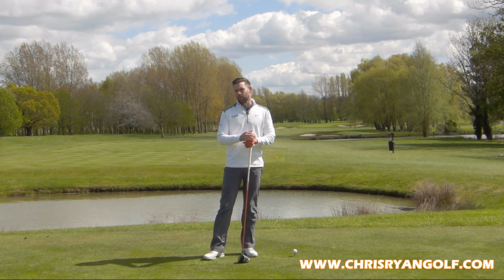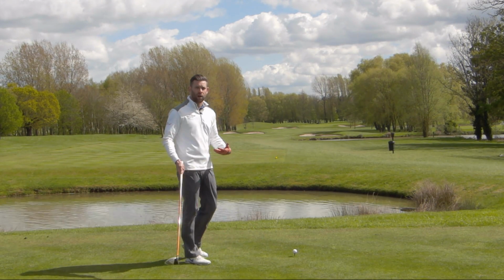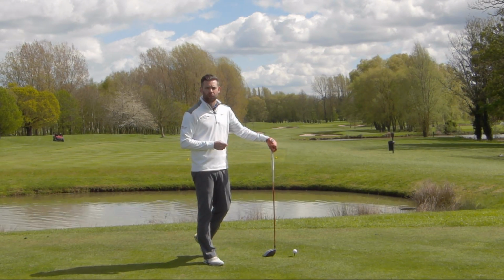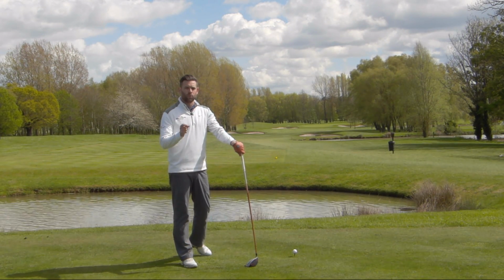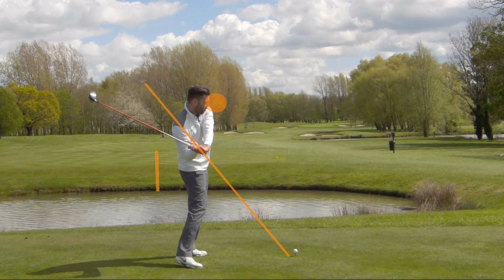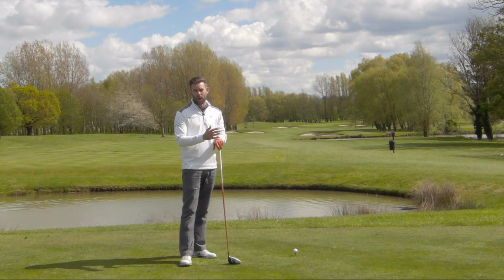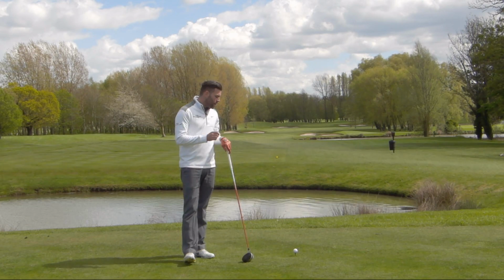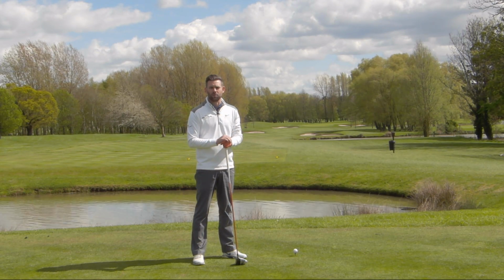HIT A DRAW SHOT THE RIGHT WAY!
Many golfers desire a draw shot, in this video PGA Professional Chris Ryan shows you how to do this correclty and some of the habits that people can fall into.